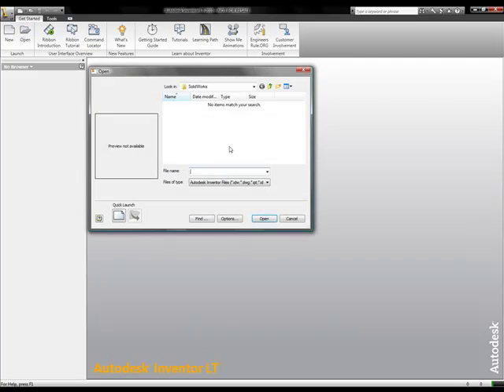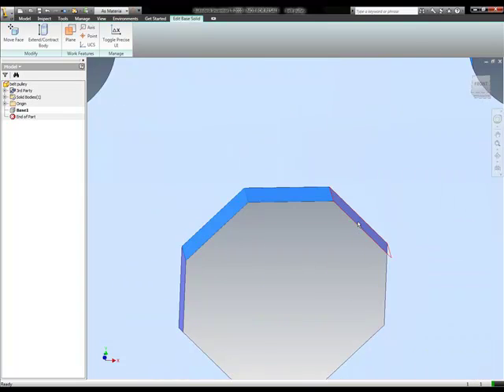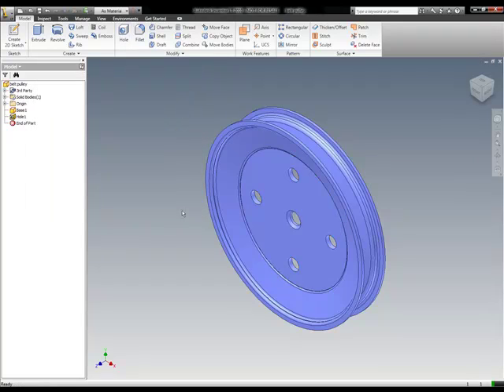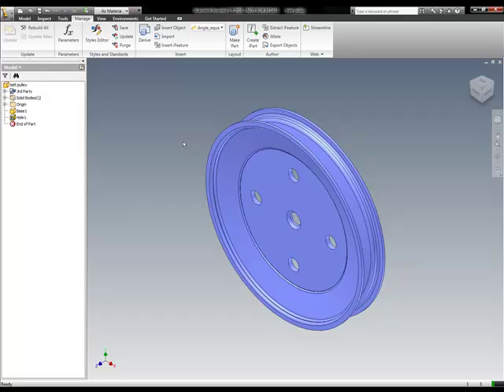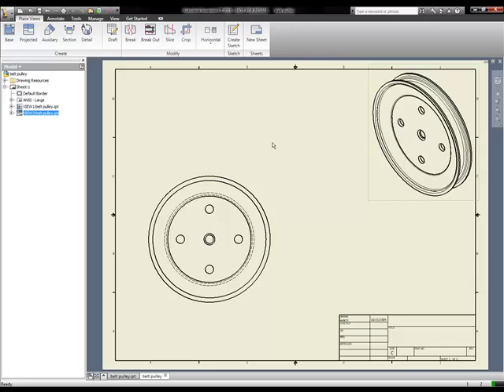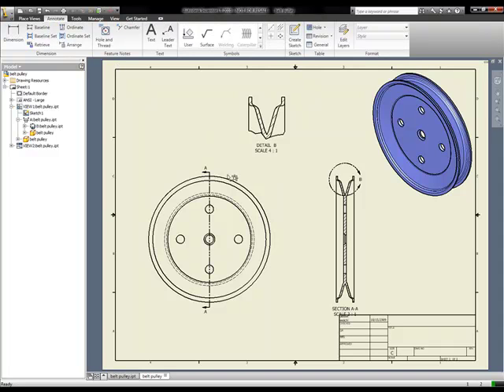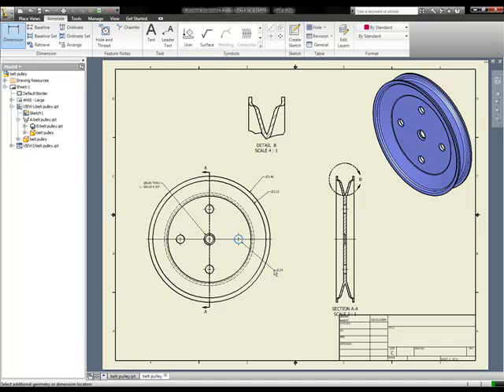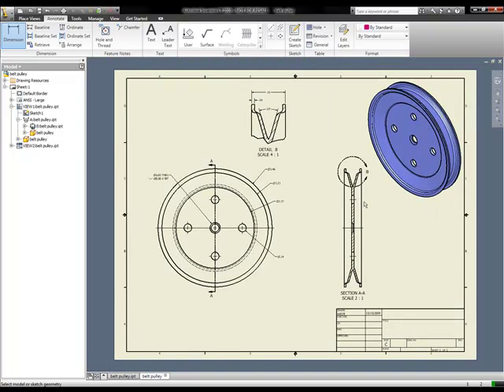Inventor LT Suite: Part 3 - Native CAD Translators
Here we see how you can use the power of Inventor LT Suite's native CAD translators. Inside of Inventor LT you can not only open up other native CAD formats, but easily modify the imported files as well. Once opened in Inventor LT Suite, the user can take full advantage of Inventor LT's drawing manager to create DWG's of the imported models.